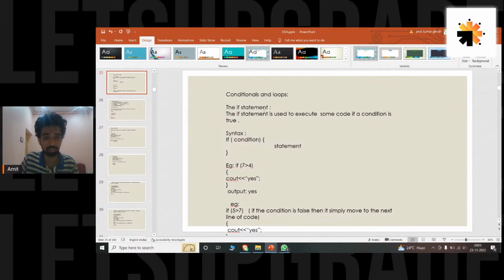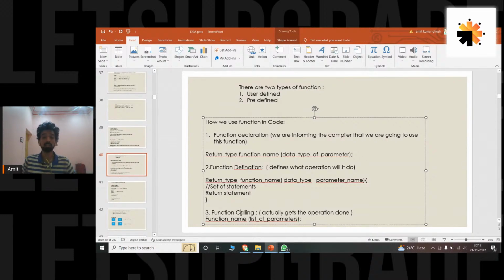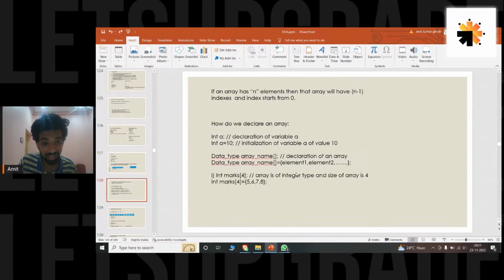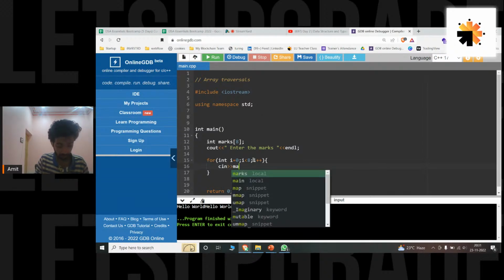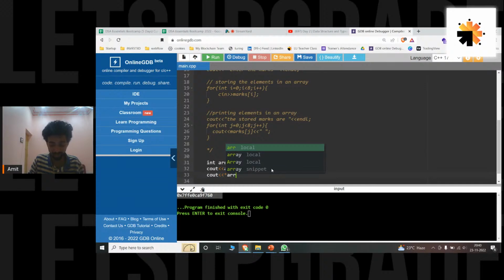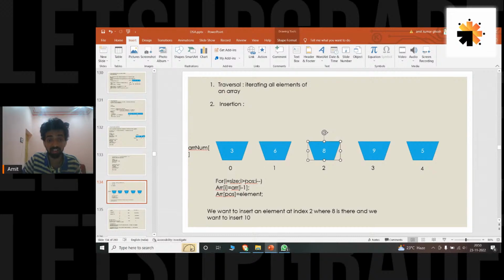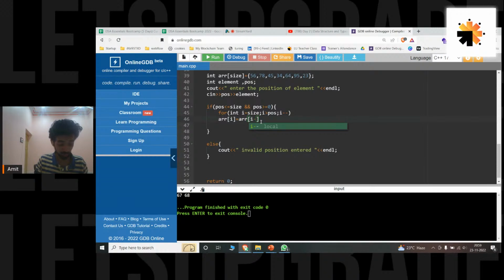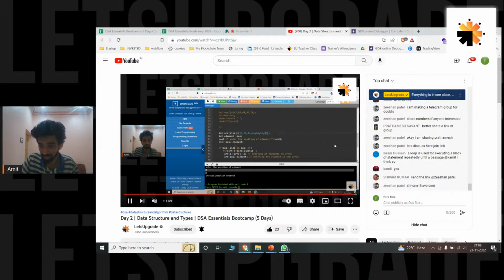Day 2 | Data Structure and Types | DSA Essentials Bootcamp (5 Days)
DSA Essential Bootcamp (5 Days) in collaboration with the Google Developer Group MAD Mumbai, National Skill Development Corporation, ITM Group of Institutions, and LetsUpgrade🤩

How ?